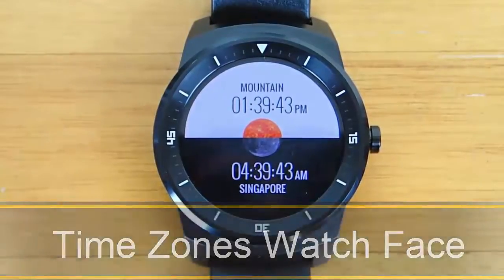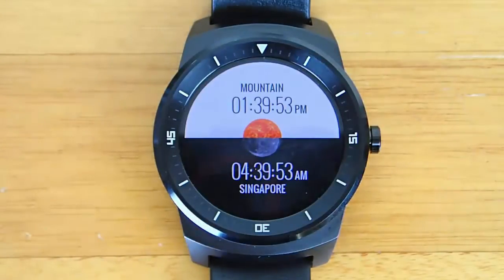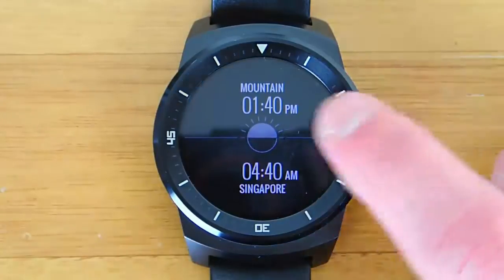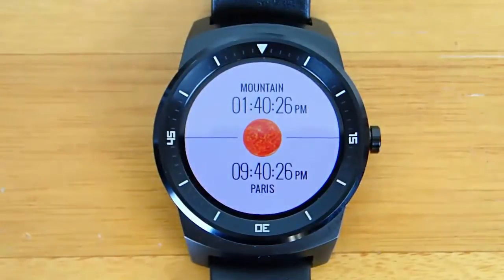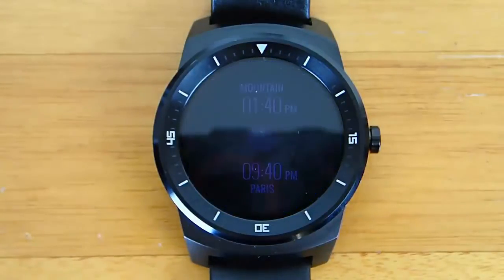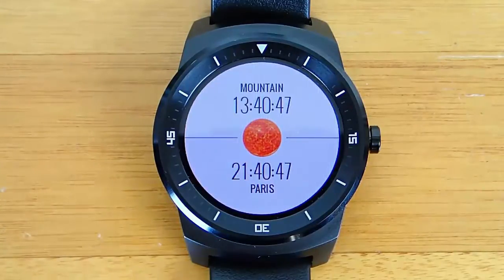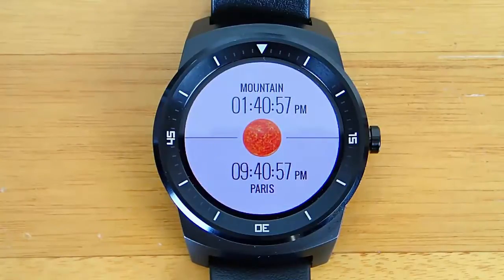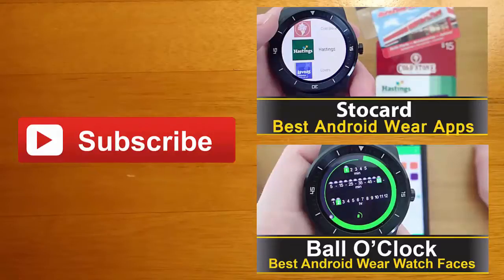Time Zones - Best Android Wear Watch Faces Series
Time Zones is a watch face that allows you to have to separate time zones displayed on your android wear watch simultaneously. It also gives you nice display of day/vs night in each time zone so you can tell it its safe to call a relative or friend who lives in a different location.